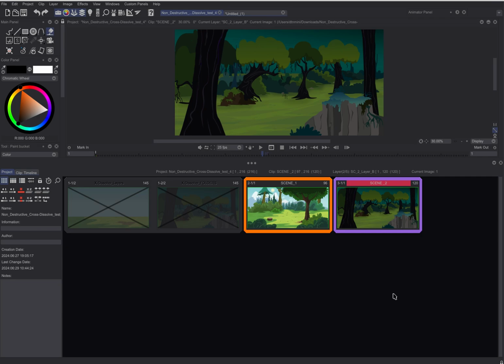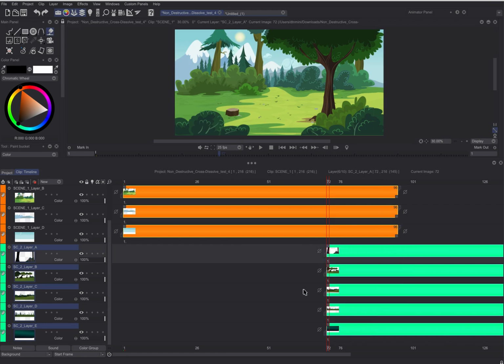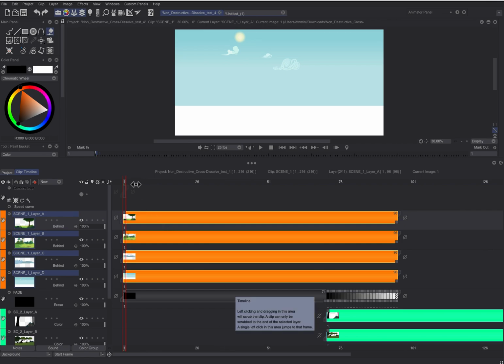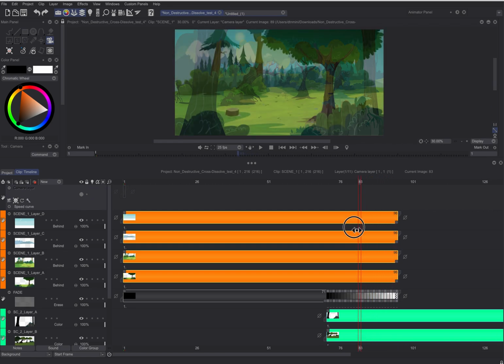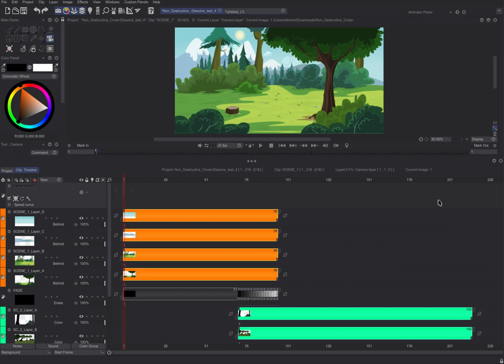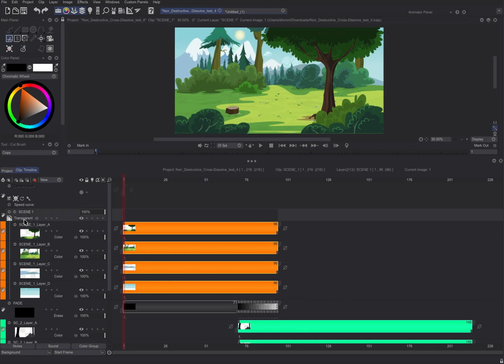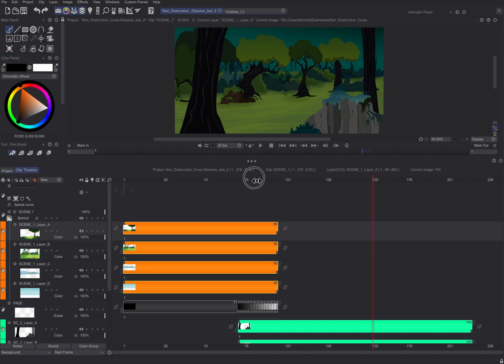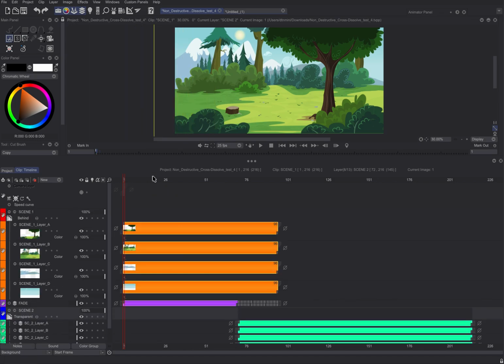TVPaint Tutorial - Create a Non-Destructive Cross-Dissolve Effect in TVPaint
NOTE: I neglected to mention it in the video, but this clever method for making a non-destructive cross-dissolve using layer blend modes was first discovered and posted by Peter Wassink on the TVPaint Forum.

** At around the 8:19 - 8:22 mark I misspoke when I said "by putting the LAYER in Behind blend mode" ... I meant to say "by putting the FOLDER in Behind blend mode" , because at that point in the video I'm referring to using the Folders in TVPaint 12. **

An UPDATE regarding what I spoke of at 8:31 - 10:10 , about TVPaint 12 not properly rendering the cross-dissolve when you play it back in the interface:  as I predicted that problem has been FIXED in subsequent updates of TVPaint 12, so you can ignore what I'm talking about at 8:31 - 10:10 .

This method of creating a cross-dissolve between two Clips/Scenes in TVPaint involves placing the uppermost layers (the first scene) in BEHIND blend mode , also adding a new layer with a FADE-IN effect , setting the Fade layer to ERASE blend mode.    It's a bit counter-intuitive , so that is why I made the video to show how to do it. Once you grasp it it's easy. And the big advantage of the cross-dissolve being non-destructive (i.e. the dissolve effect is not "baked-in" to the layers) is that you can easily go back later to change the length of the scene(s) and/or change the length of the cross-dissolve.  Thanks again to Peter Wassink for posting this clever workaround to creating cross-dissolves in TVPaint.

It should be noted that TVPaint is not a video editing application per se , so the usual method of adding transitional effects between scenes such as FADES , WIPES, CROSS-DISSOLVES, etc is to complete each CLIP (SCENE) in TVPaint , render each clip to a .mov or .mp4 file, then assemble all your clips in an editing app such as Premiere or Final Cut , then add the transitions like cross-dissolves. This is still the best production pipeline , imo , but sometimes you may have a reason to want to see a cross-dissolve effect applied within your animatic in TVPaint , so this is a good way to do it. (and do it non-destructively).

In the last part of the video I mention that when doing this in TVPaint 12 by having the layers in Folders there is currently a rendering bug in TVPaint 12 that prevents you from seeing the cross-dissolve effect during normal playback within TVPaint.  (This rendering bug is in the current version of TVPaint 12 as of June 29, 2024.) However, you can see the cross-dissolve effect when you scrub the timeline and you will see it when you render the project to a .mov or .mp4 video file , but when you playback at normal speed in TVPaint 12 it does not render the effect for some reason.  I am sure the TVPaint developers will fix this at some point , so if you're watching this video in the future , that part about the rendering bug in TVPaint 12 is probably fixed. (YES, they fixed it.)